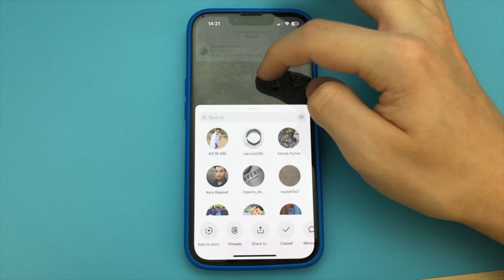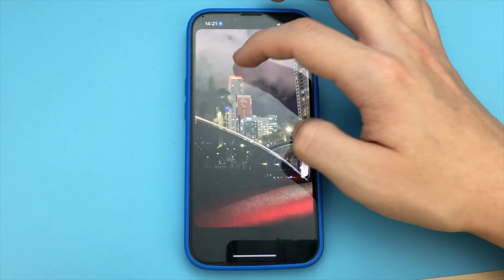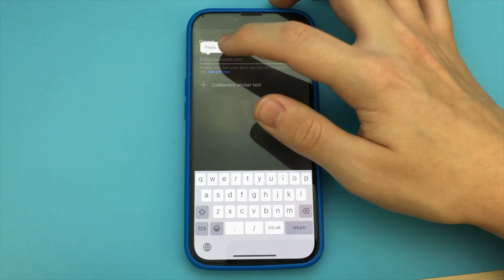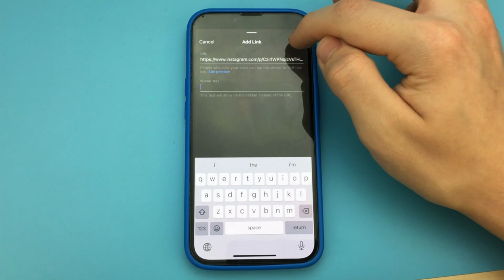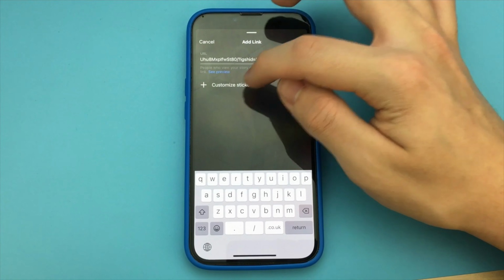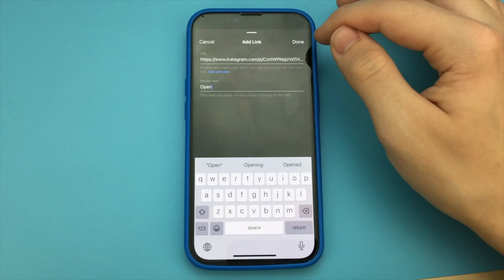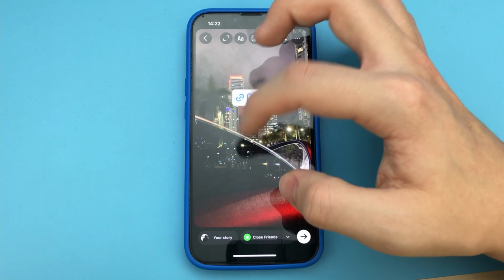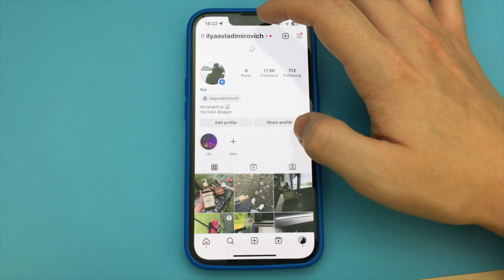How to Add Link to Instagram Story | Full Guide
In this video I showed you how to anchor a link and add it to your Instagram Story